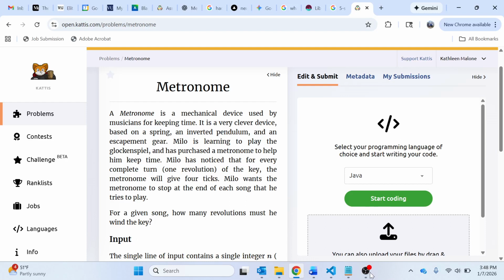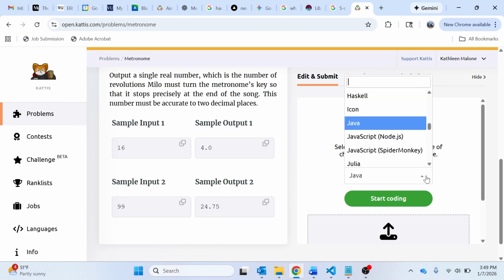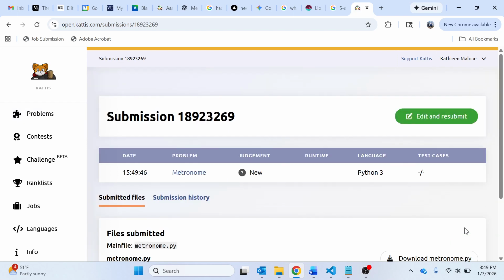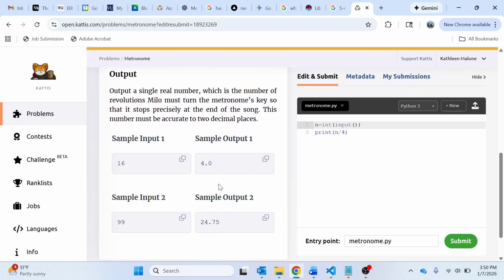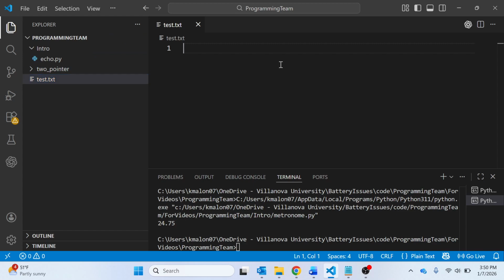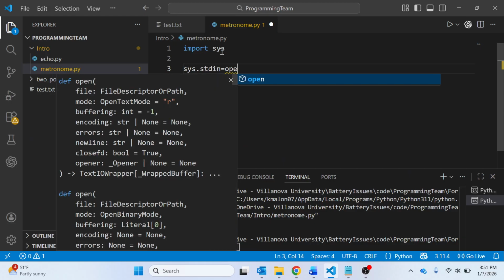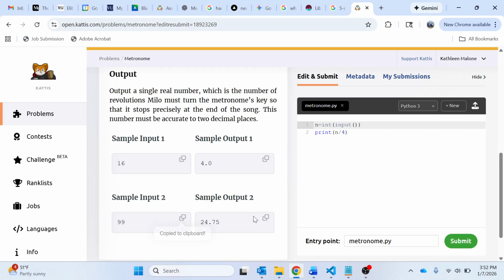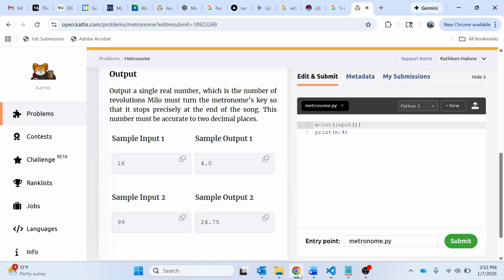Solve a Simple Kattis Problem in the Kattis Editor and in VS Code (Python)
This video demonstrates how to solve a simple Kattis problem in the Kattis editor. It then shows how to set up VS Code to read the Kattis input from a file for easier testing and debugging.